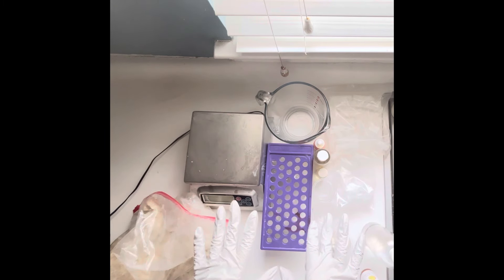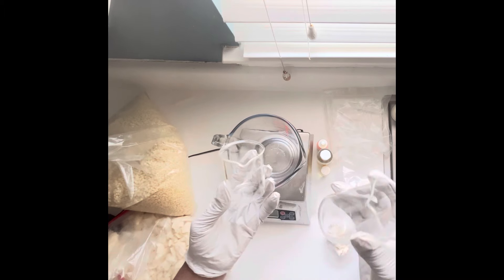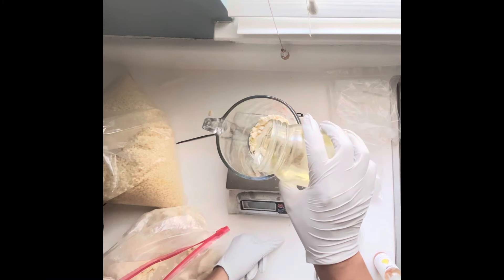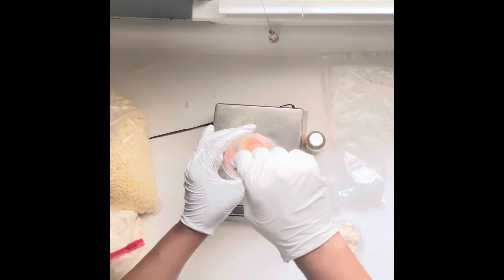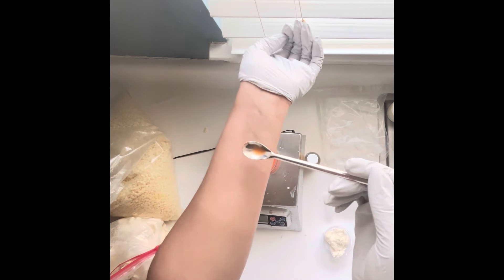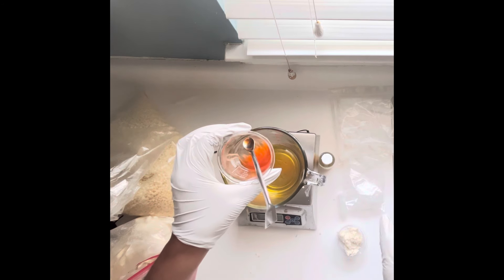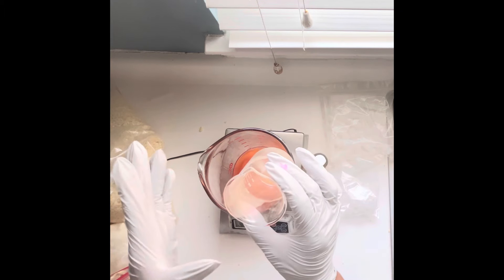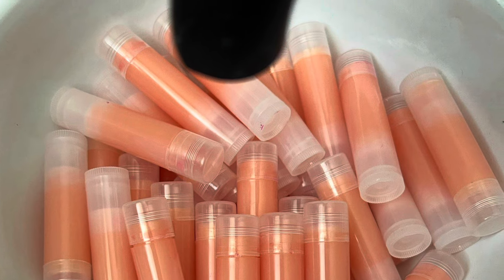DIY COLOR CHANGING LIP BALM